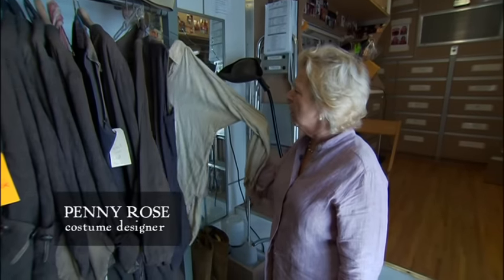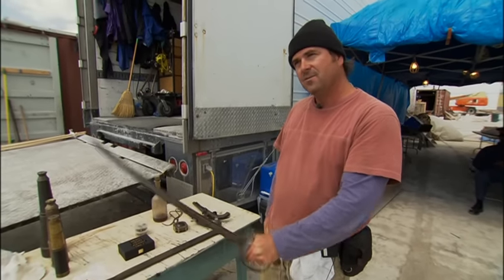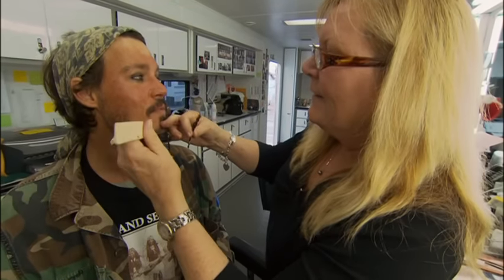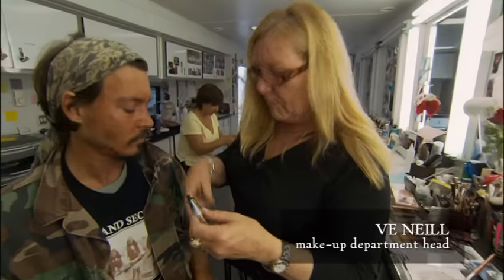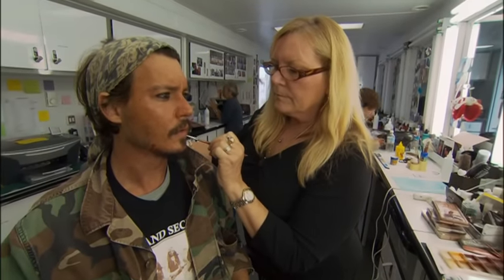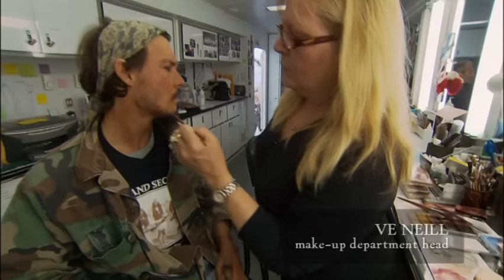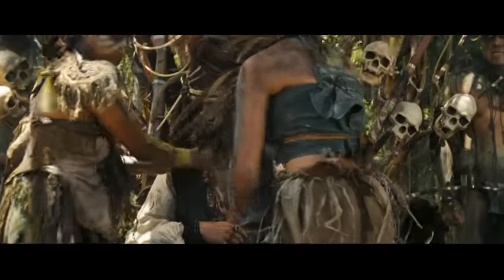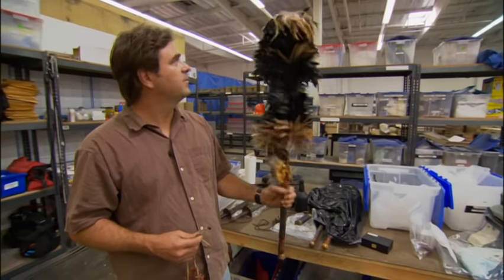Captain Jack from Head to Toe - Pirates of the Caribbean 2 special features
Captain Jack from head to toe. Johnny Depp as Captain Jack.